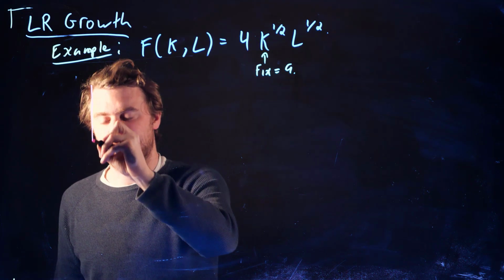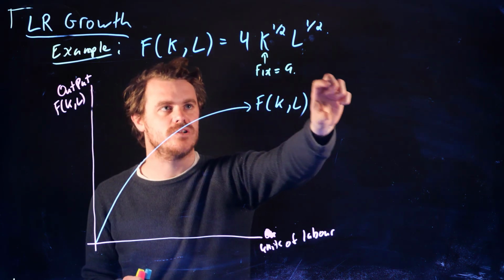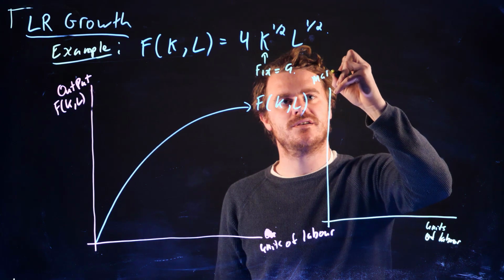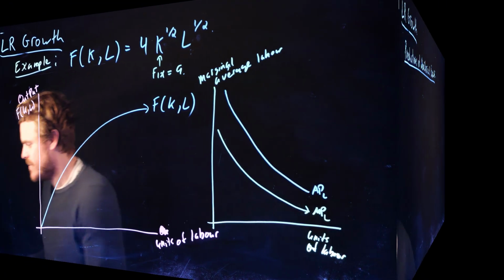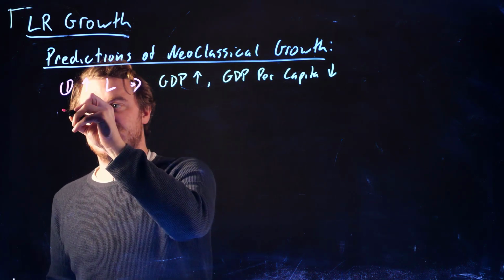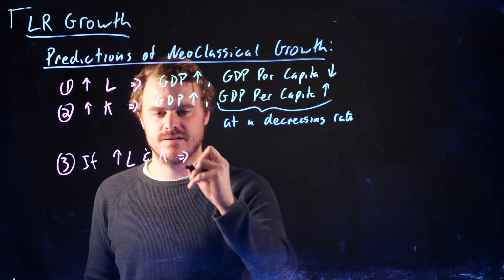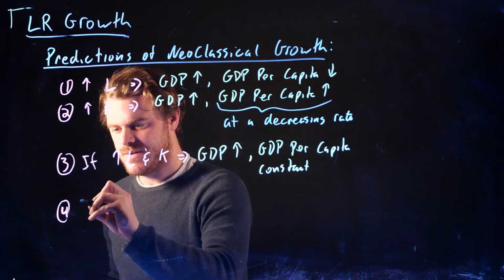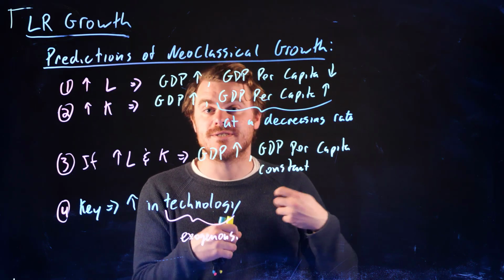LR Growth - Neoclassical Growth - Part 2